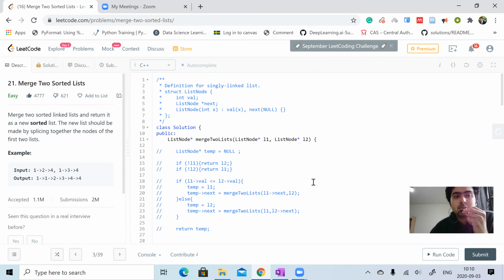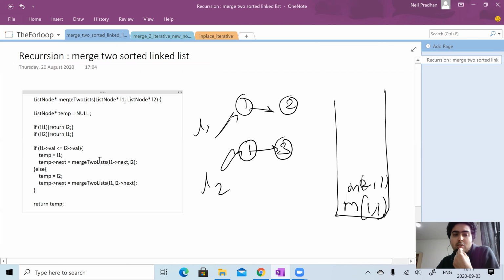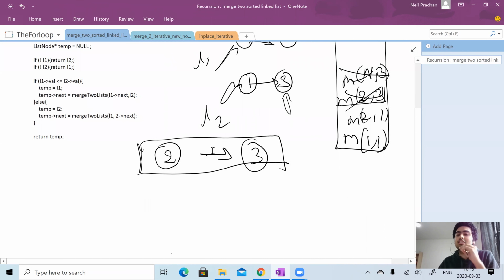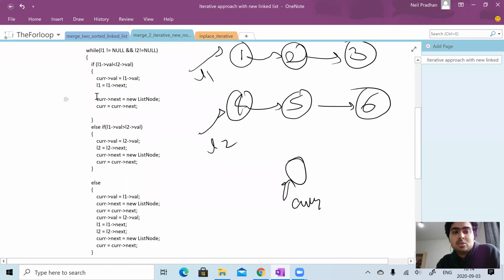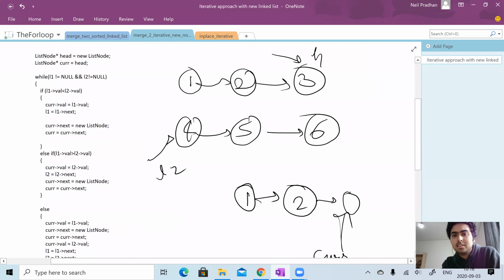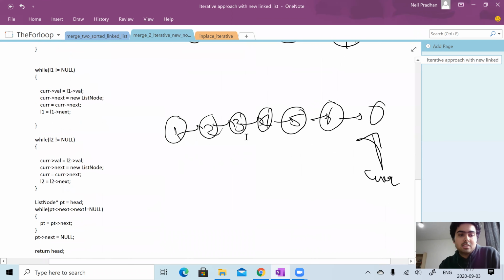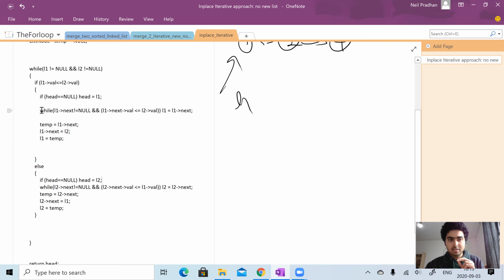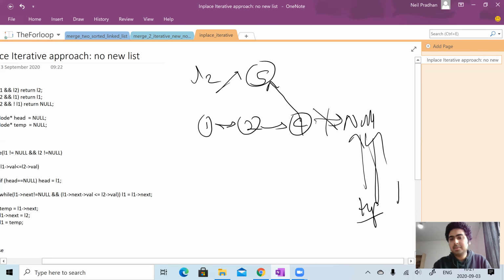MERGE TWO SORTED LINKED LISTS: INPLACE ITERATIVE , RECURRSIVE AND NEW LIST- ITERATIVE APPROACH